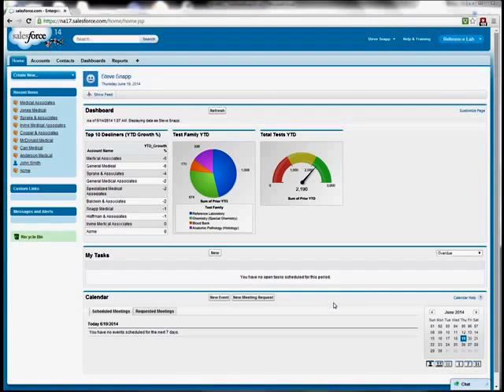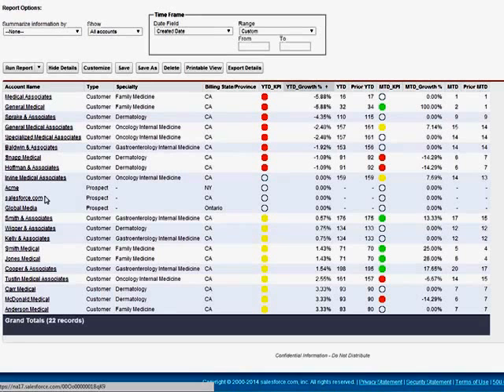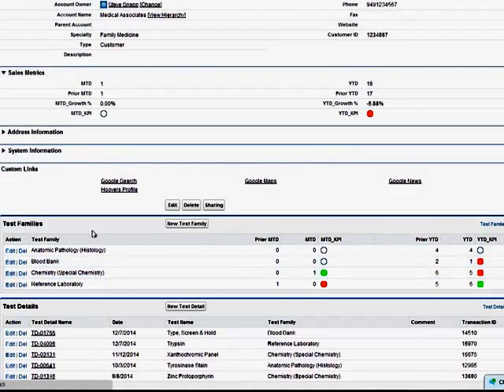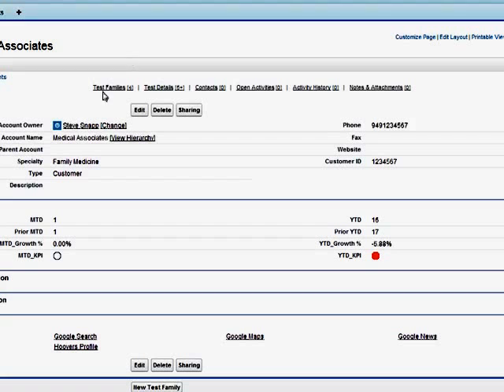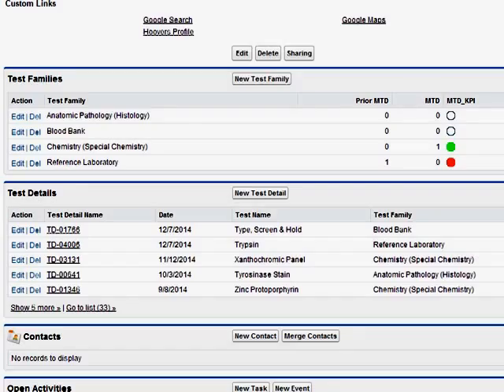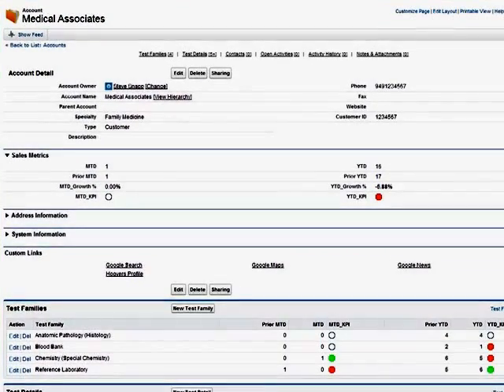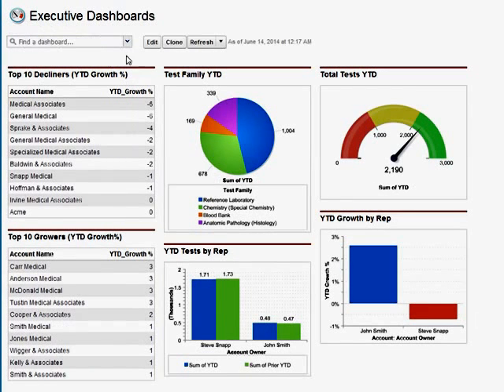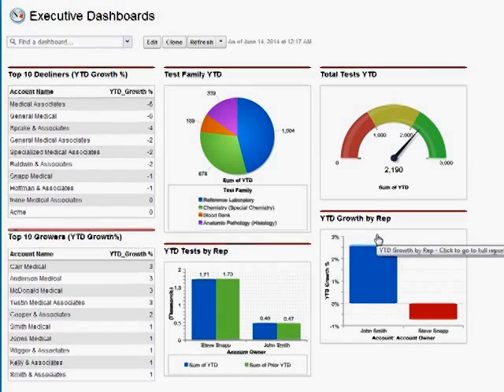Reference Laboratory for Salesforce.com